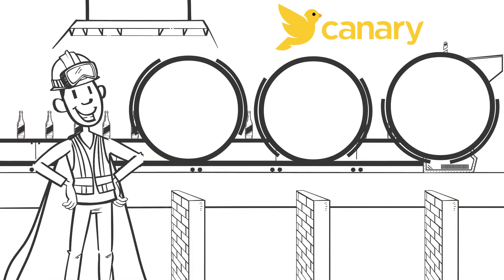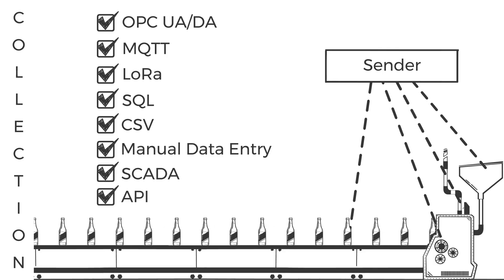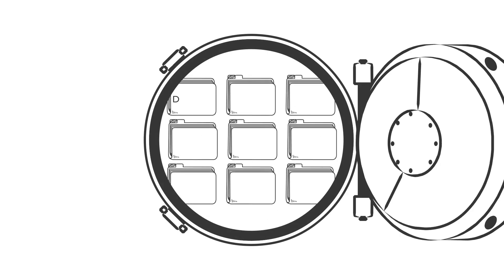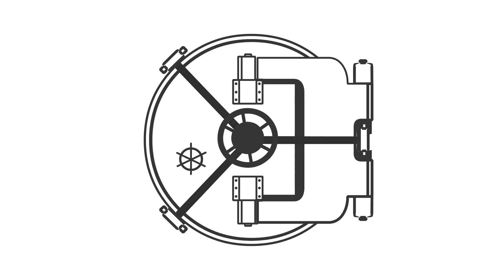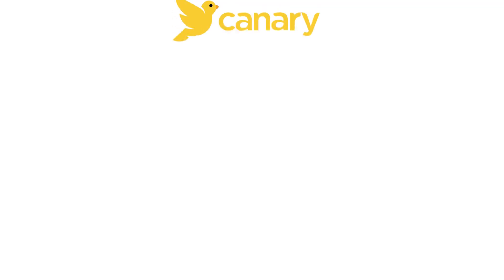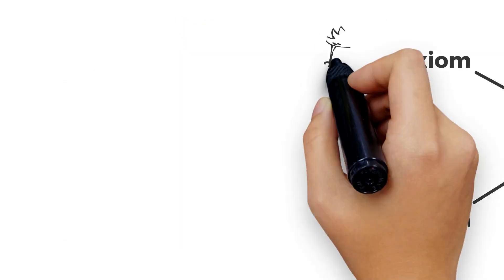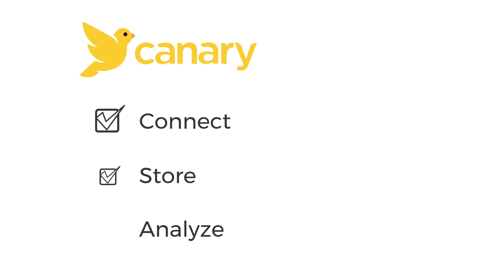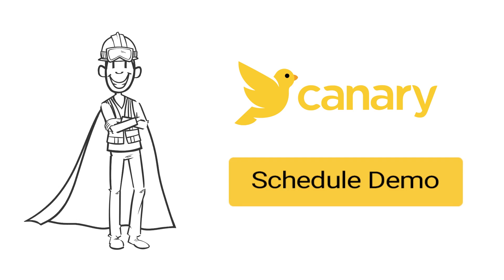The Canary System: Understanding How the Canary System Works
An easy to understand walk through of the Canary System and how it can help you maximize the value of your process data. If this is your first time hearing about Canary, we our a NoSQL Time-Series Data Historian Software built for Industry 4.0.